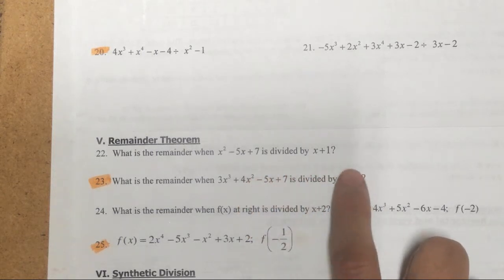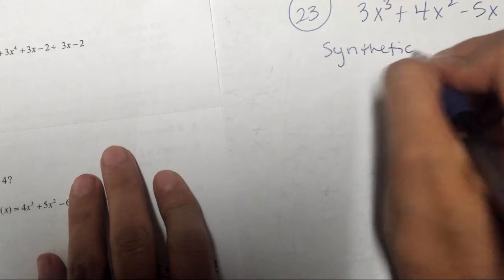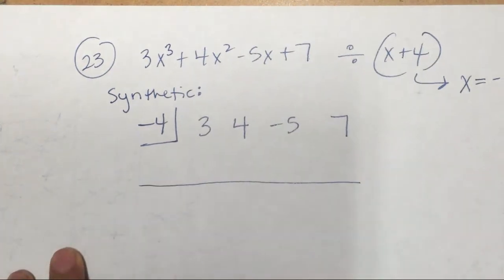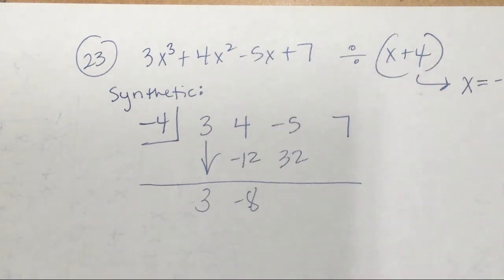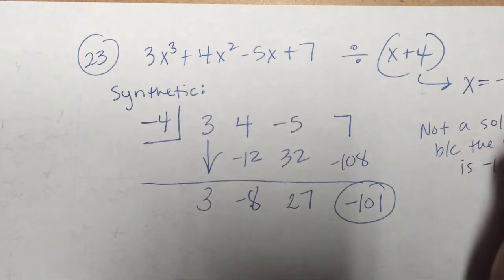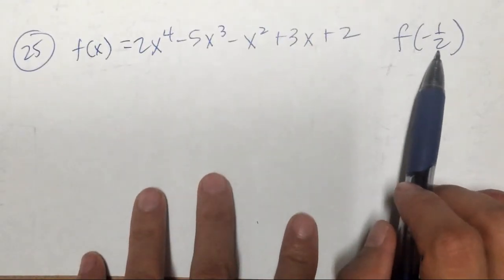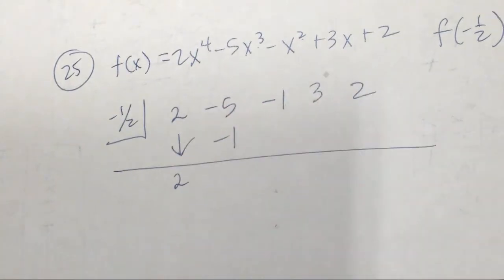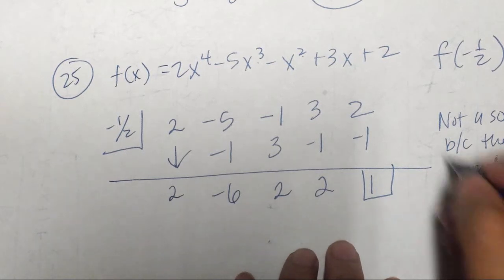Test 4-2 Video 5 of 6